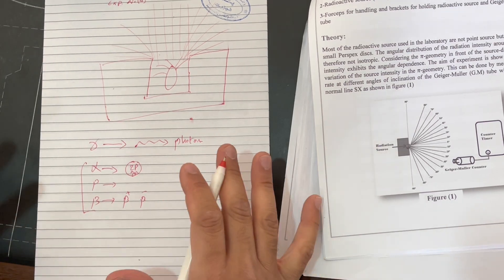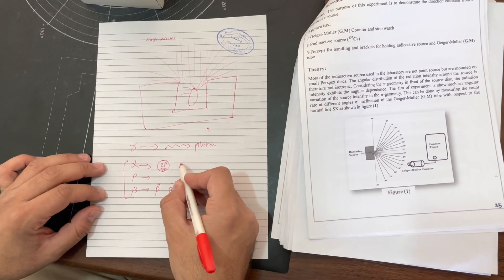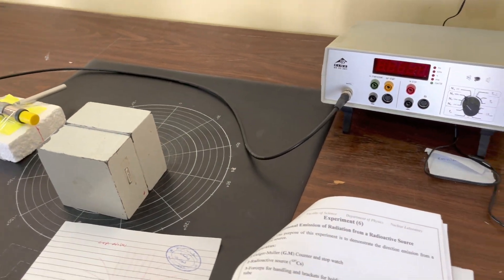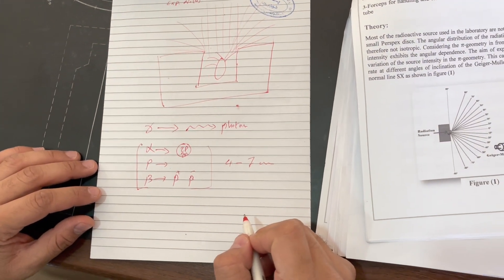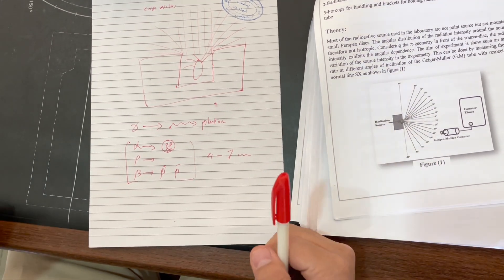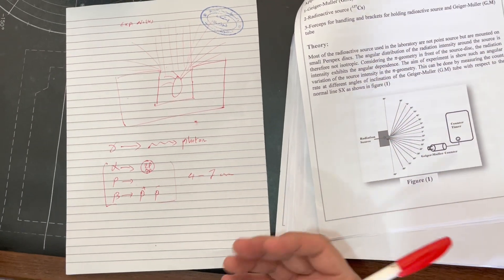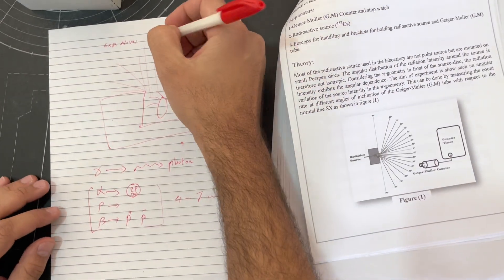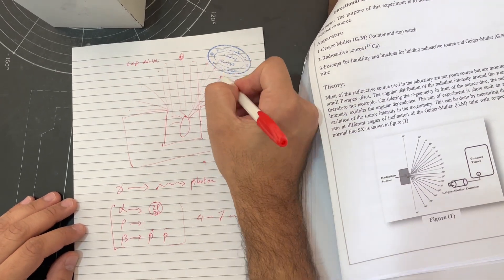Directional Emission of Radiation. (Nuclear Physics Lab.) UOZ Physics department.